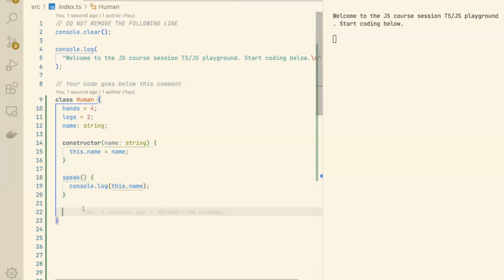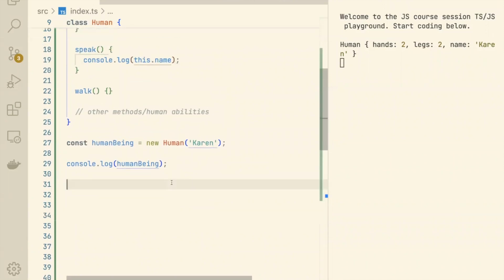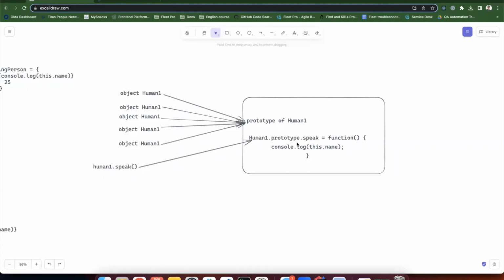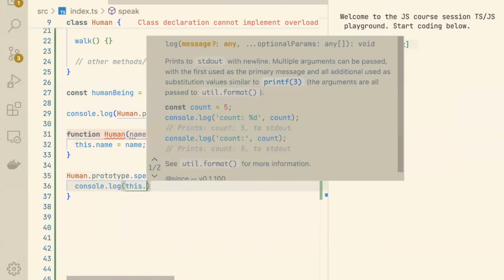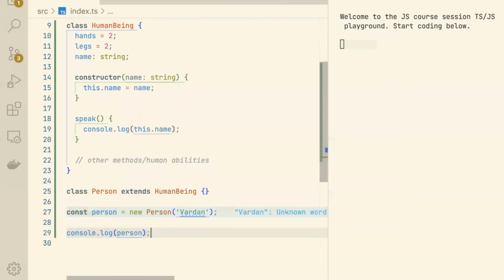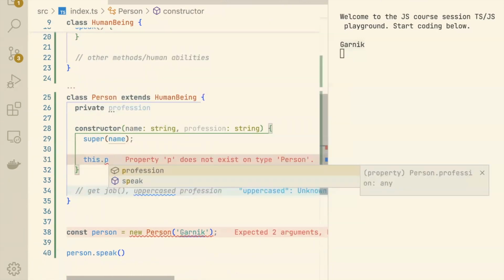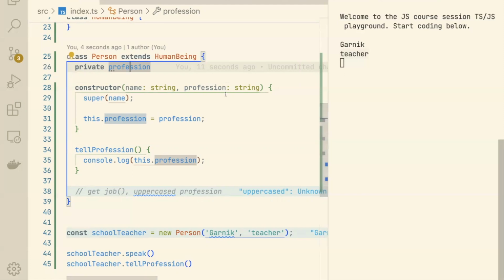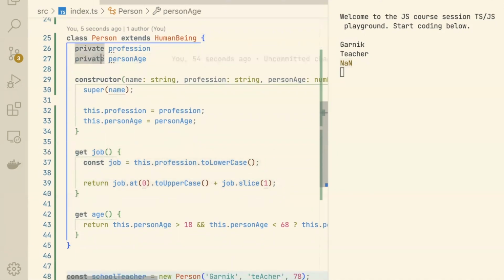Day 10 - Classes, private and static properties, TS interfaces